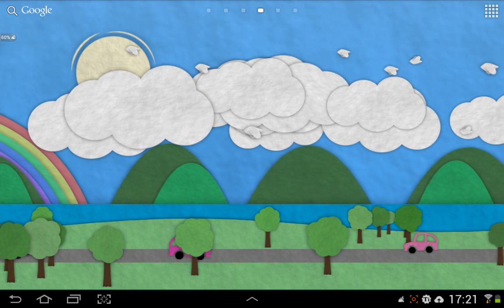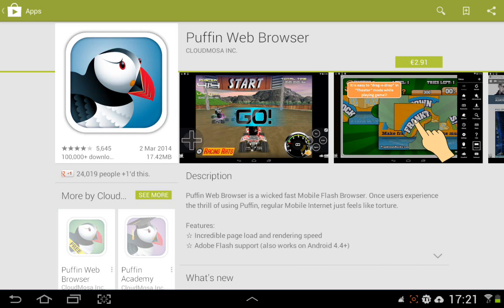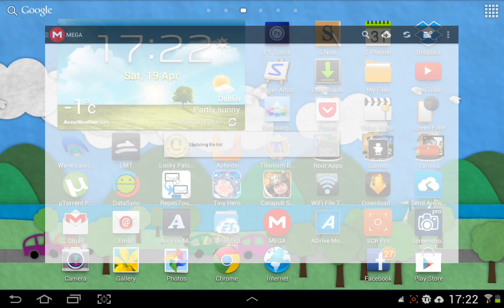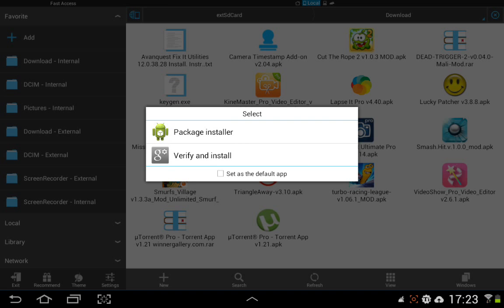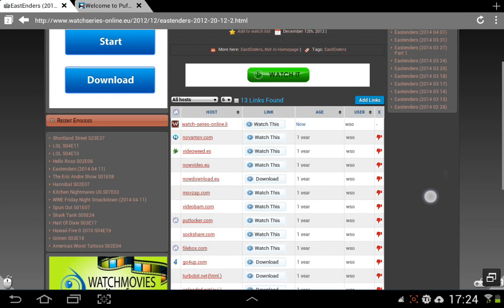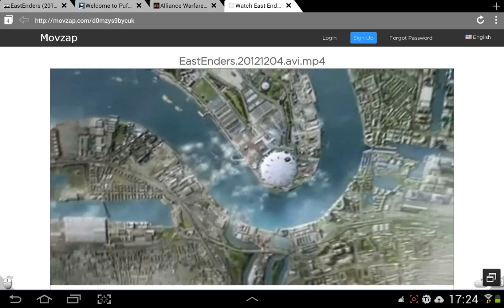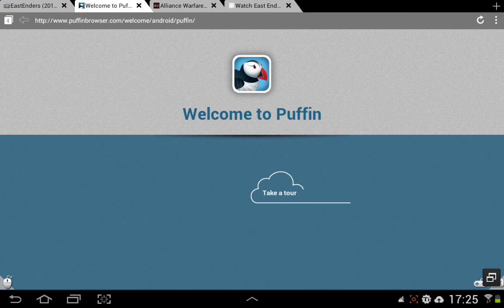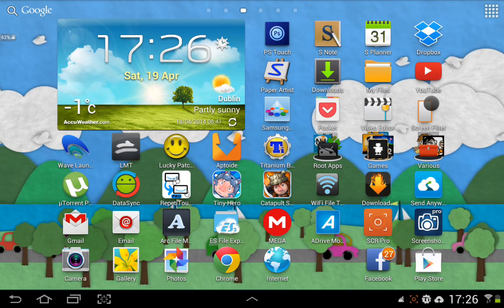Puffin Plus Fast Flash Web Browser FOR FREE ✿ (Tutorial)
The current version so far is Puffin Plus Fast Flash v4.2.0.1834,
which is the latest version available as of November 14th 2015.

I have changed the link below so you can download the current version and I will continue to change the link when new versions become available to download.

Note: as this video was made some time ago. . .
The app I'm using for this tutorial is the same, it's just changed its name. I originally used Puffin web Browser v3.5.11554 Paid version dated 19th April 2014 but the app and installation instructions are exactly the same.

Read through the details below if having further trouble with trying to install it download from Mega app etc as I explain everything you need to know:

(Note: This app used in the video is one that I suggest you purchase, I'm only helping you to try it out as theres a time limit to refunds on the Play Store which is not always enough to fully try out an app/game before committing to buy it. So.. see if you like it, then please purchase from the developer).

***FURTHER NOTE: If you don't want to download Mega app just to download this app.. then when you load link in Chrome browser.. press menu.. and choose to put a tick beside option to Request Page As Desktop site *OR Load As Desktop Page if using other browsers. Nothing extra needs to be done if already using Free Puffin Browser in order to download link from Mega site.
By doing the above, this will load the Mega website page as normal NOT REQUIRING you to have to install or use the Mega app in order to download this app:

THIS TUTORIAL IS FOR EDUCATION PURPOSES ONLY.
I DO NOT OWN THIS APPLICATION OR ANY PART THERE OF.
PLEASE BUY THE ITEM TO SUPPORT THE DEVELOPER ☻